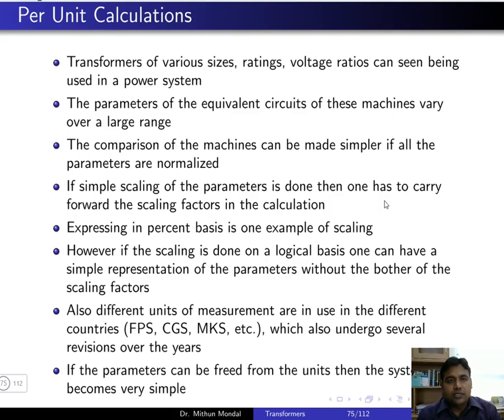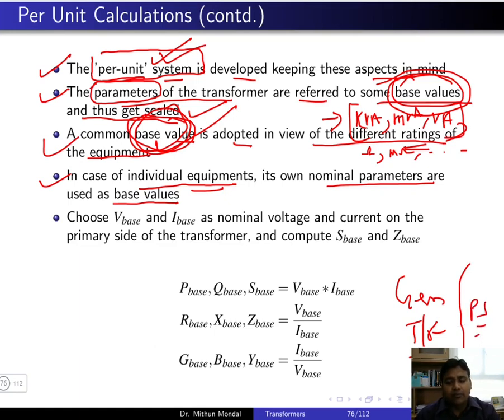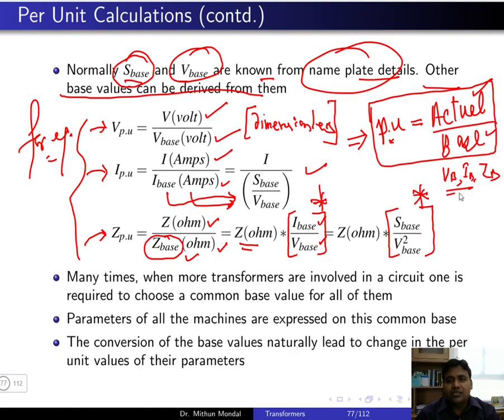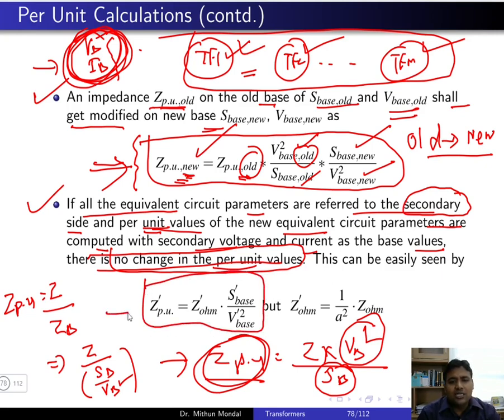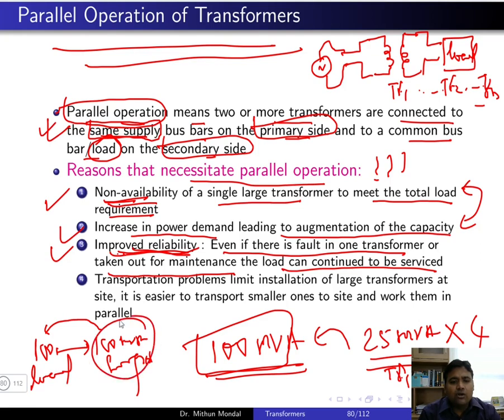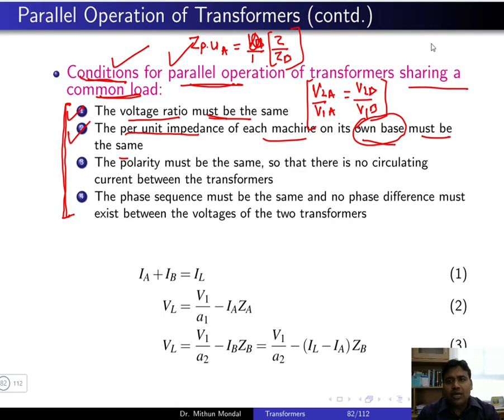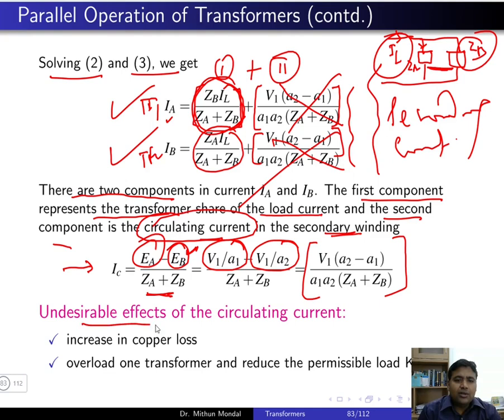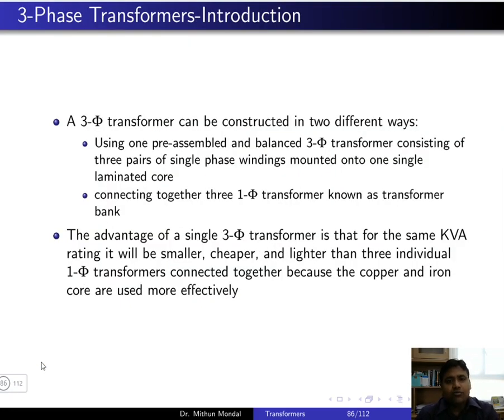Per-Unit System & Parallel Operation of Transformers | EM Lecture 4H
Transformers: Per-Unit System and Parallel Operation

Understanding the Per-Unit System is crucial for simplifying transformer analysis, especially in complex power systems. This dimensionless system normalizes electrical quantities, making calculations easier and allowing for straightforward comparison of components regardless of their absolute ratings. Parallel operation of transformers, where two or more transformers share a common load, enhances system reliability, flexibility, and efficiency. However, successful parallel operation requires specific conditions to be met, such as identical voltage ratios, same phase sequence, same polarity, and similar percentage impedances, to prevent circulating currents and ensure proper load sharing.

Important Search Queries:

per unit system transformers explained
parallel operation of transformers conditions
advantages of per unit system in power systems
how to calculate per unit impedance of transformer
circulating current in parallel transformers
benefits of connecting transformers in parallel
transformer impedance per unit calculation
why use per unit system in electrical engineering
transformer parallel operation requirements
load sharing in parallel transformers